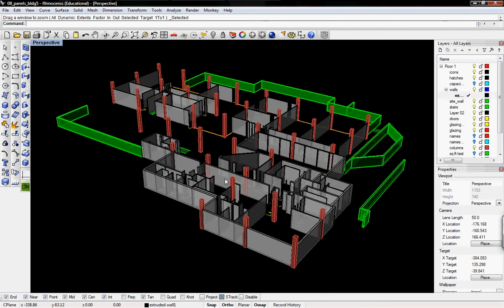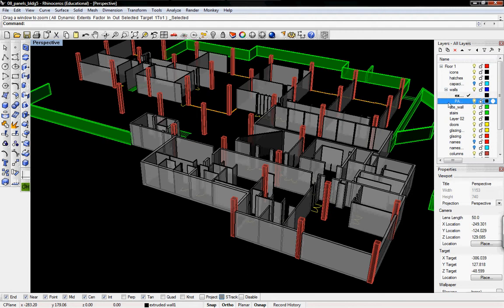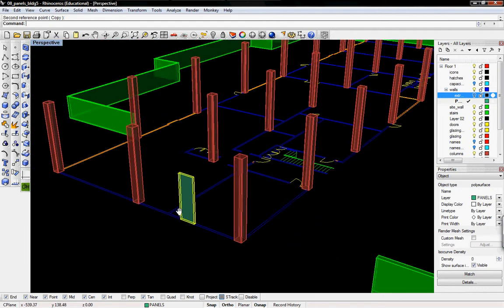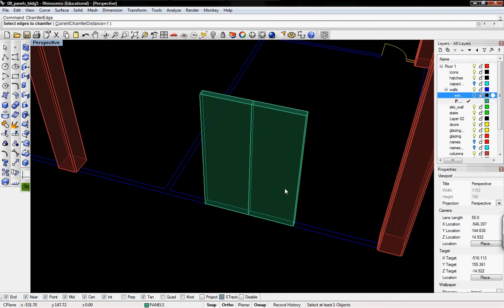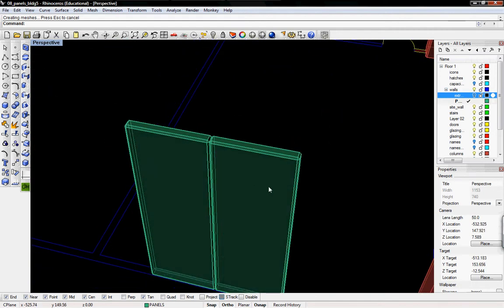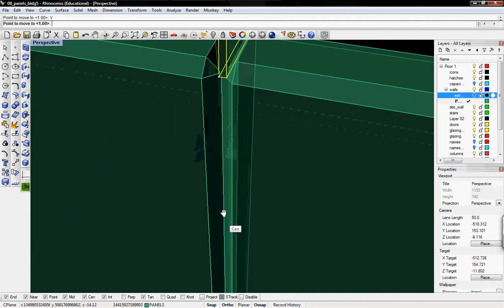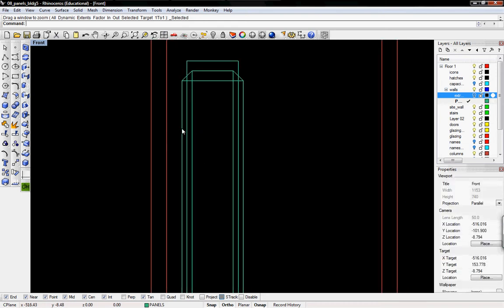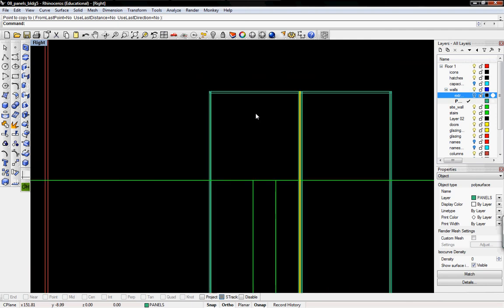Cal Poly Bldg 5 Part 8 by digitaltoolbox.info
here we create concrete panels